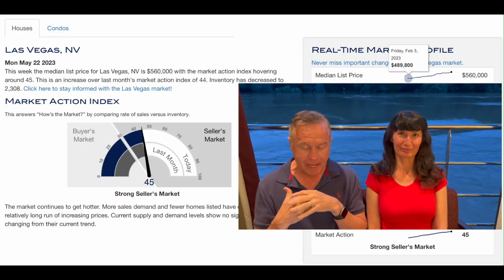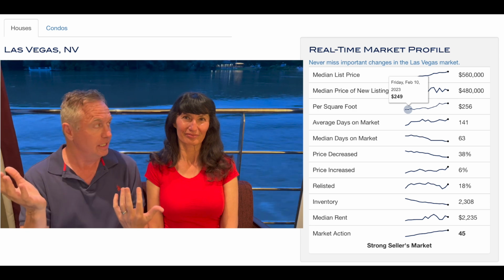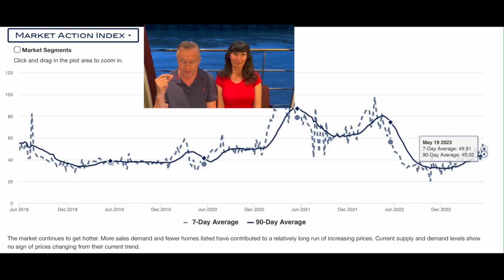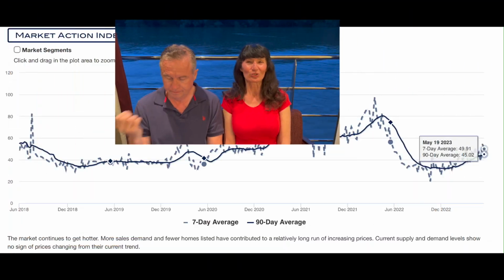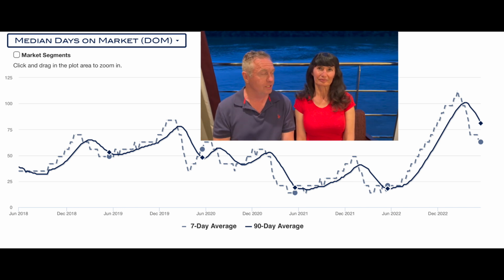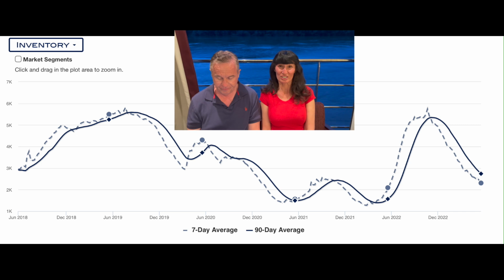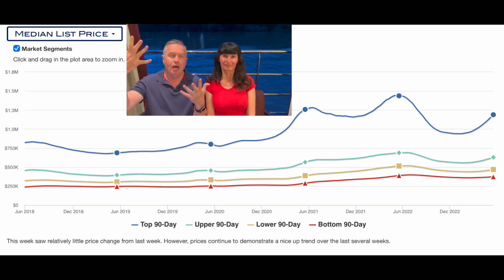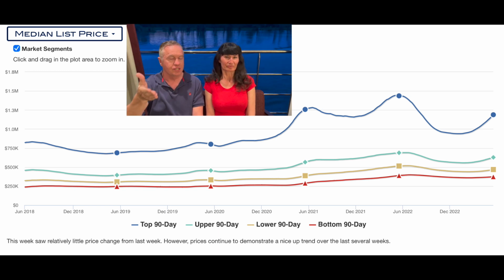Home Prices STILL Going Up! National and Las Vegas Housing Market Update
As the housing market forecast points to a continued upward trend, understanding the dynamics behind rising home prices becomes crucial. We explore the key drivers of this phenomenon, such as low inventory levels, increased demand, and evolving economic factors.

Join us as we examine the implications of this housing market surge on both sides of the real estate spectrum. If you're a prospective buyer, we provide invaluable tips on navigating the current landscape and making informed decisions in a competitive market. For sellers, we delve into the potential benefits and challenges of listing your property in this high-demand environment.

Throughout this video, we feature expert interviews and data-backed analysis, allowing you to gain a comprehensive understanding of the forces shaping today's housing market. Learn about strategies for maximizing your investment potential and how to effectively negotiate in a market with rising home prices.

Don't miss this opportunity to stay informed and make the most of the current housing market conditions. Whether you're a first-time buyer, seasoned investor, or contemplating selling your home, our video offers valuable insights to help you thrive in this rapidly evolving real estate landscape.